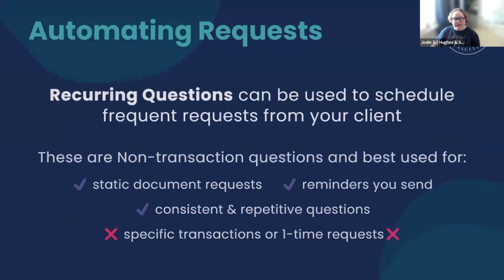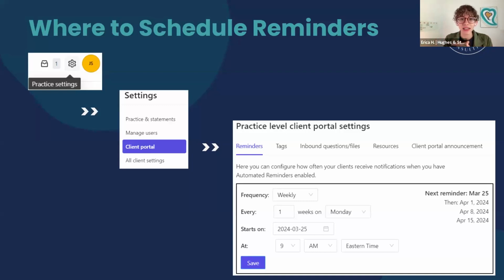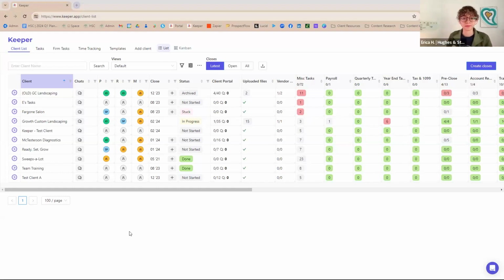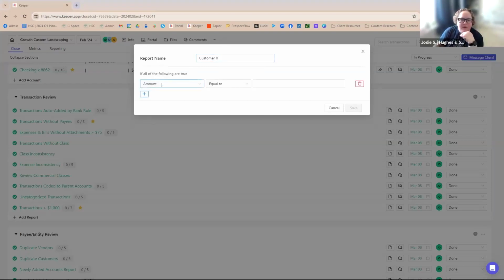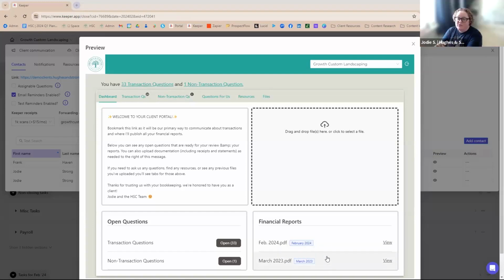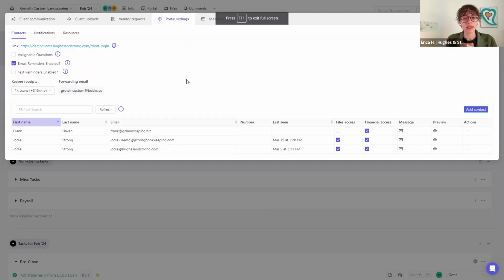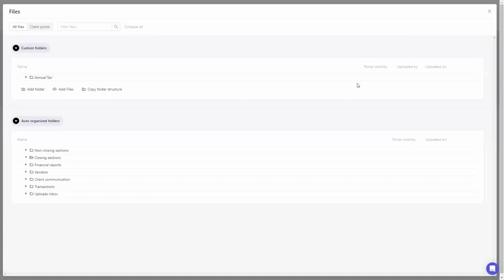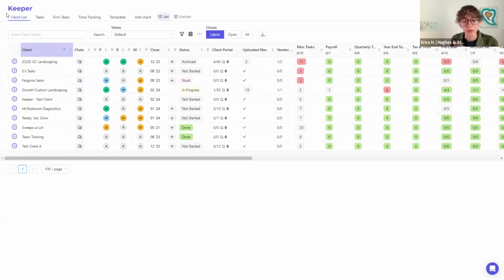Keeper Q&A - March 2024 (feat. Automating Client Requests & Follow-ups)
Deep Dive Topic: Automating Client Requests & Follow-ups
Additional Topics: Texting & Email Templates, Custom Reports, Client Portal Passwords Unconnected Clients